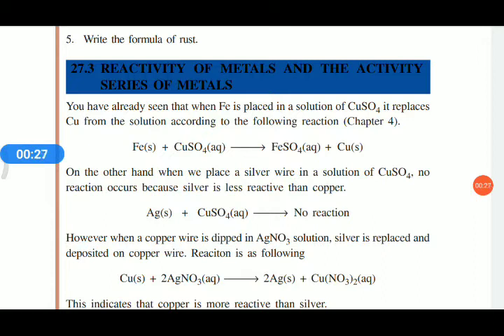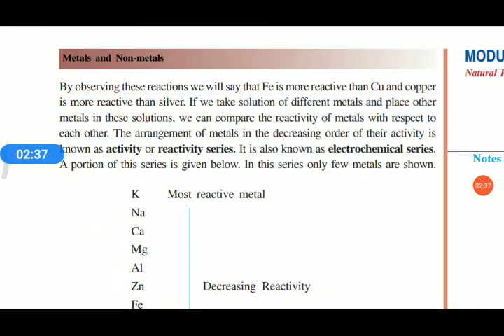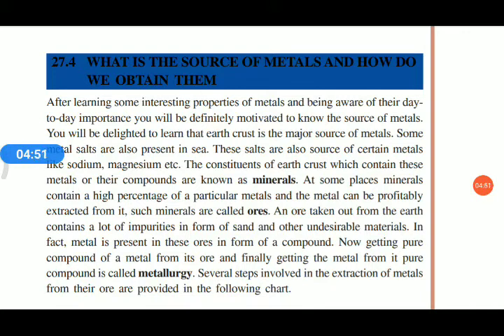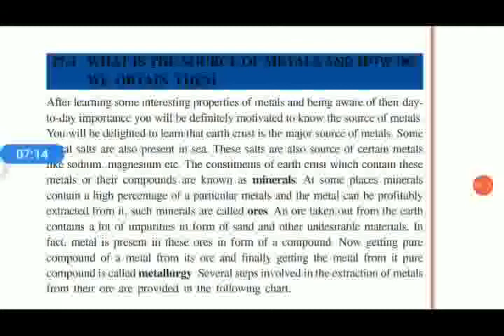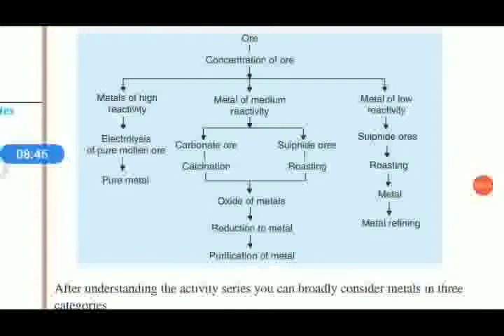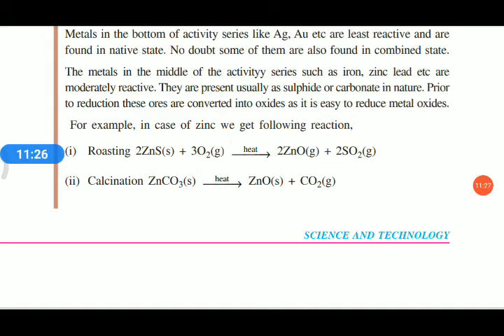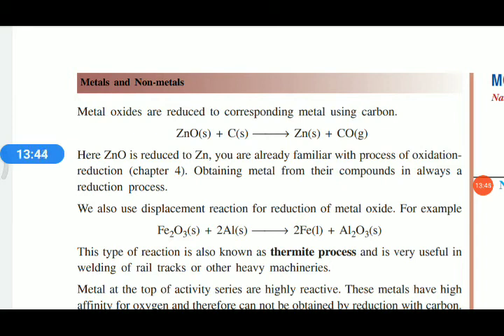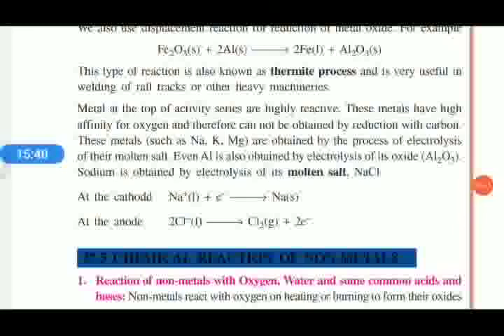Metals and nonmetals | NIOS class X chapter 27 | English